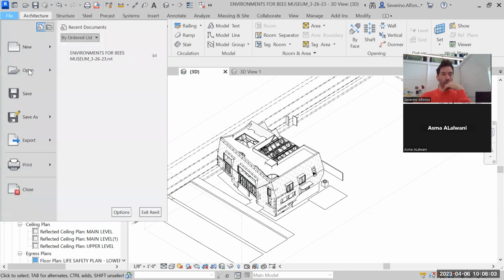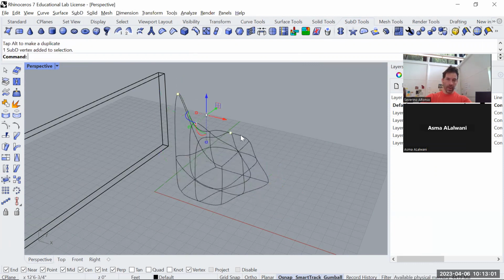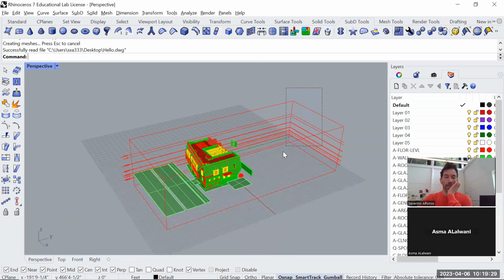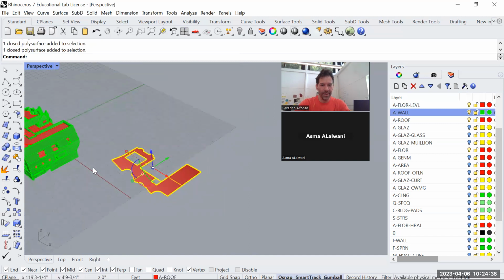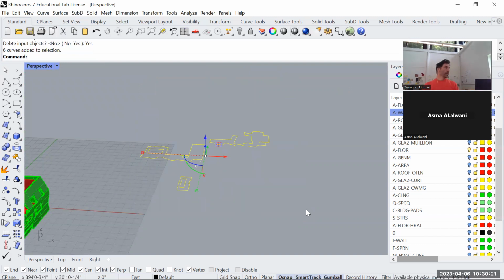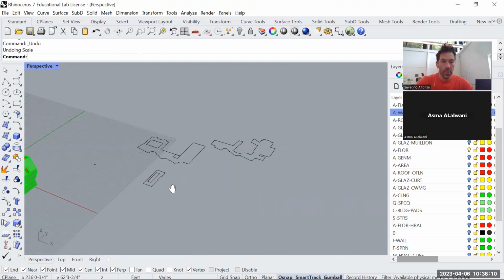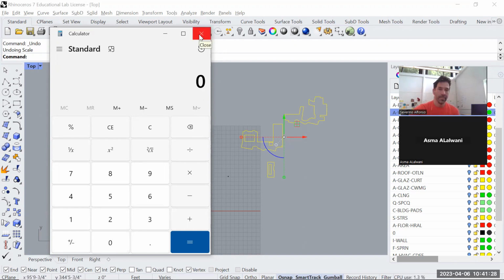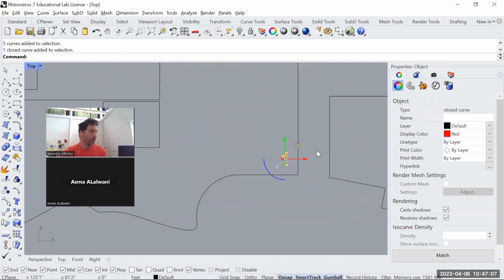Laser Cutting General Process // Revit to Rhino